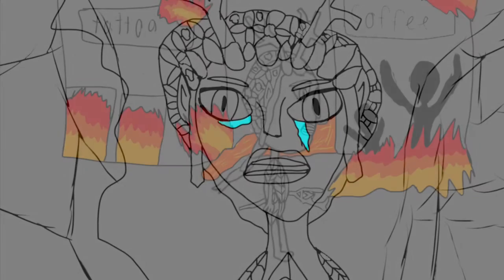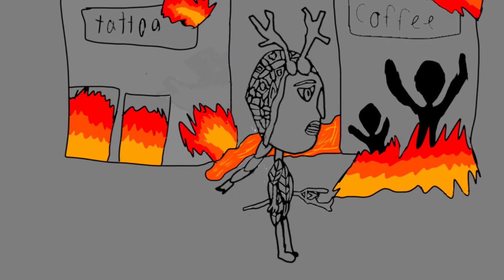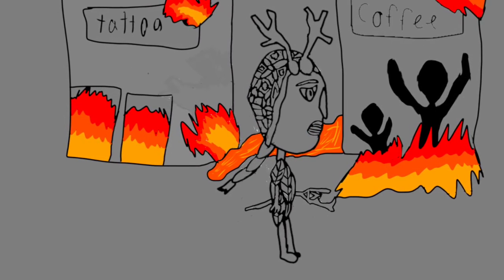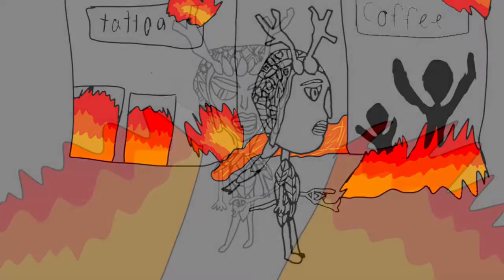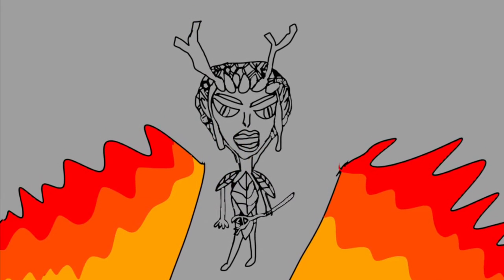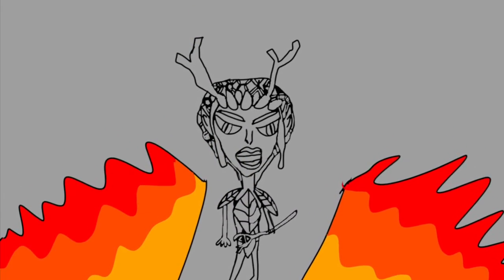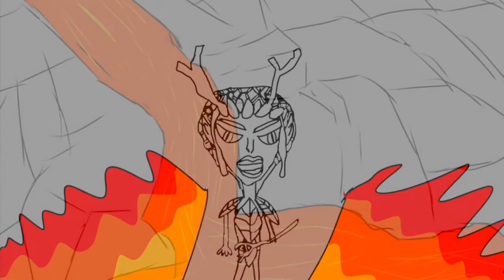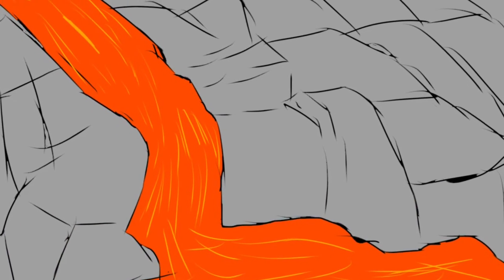Tales Of Arcadia : The Plagues Animatic